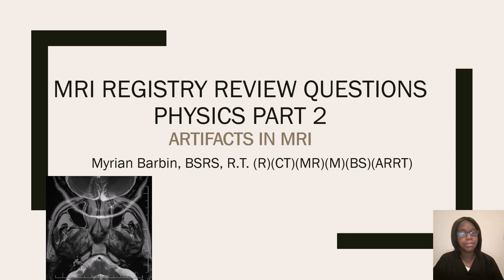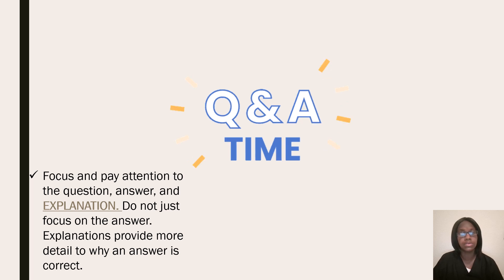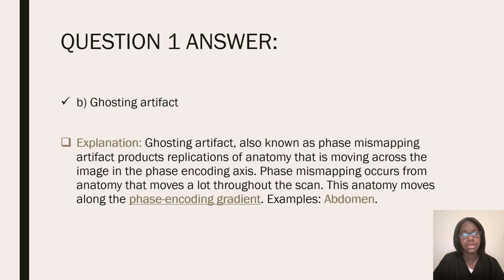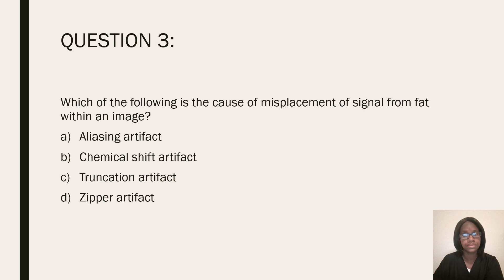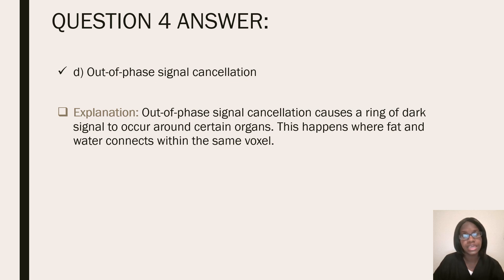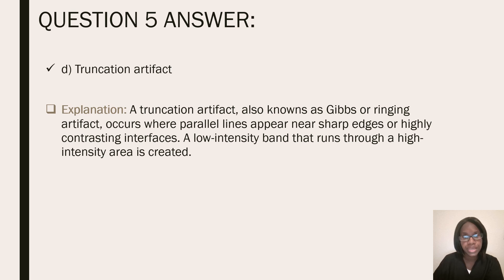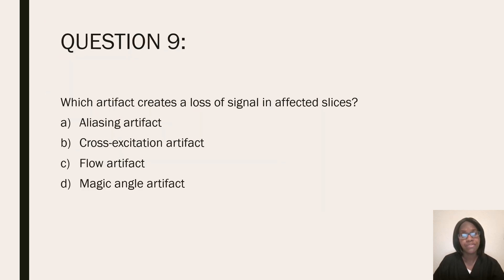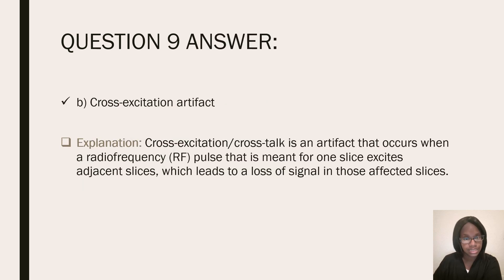MRI Registry Review Questions (MRI Physics) Part 2: MRI Artifacts | for ARRT/ARMRIT Board Exam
This video will cover the questions, answers, and explanations for the many different types of artifacts that are seen in MRI.

Flow artifacts
Chemical shift artifacts
Gibbs artifacts
Aliasing artifact
Moire artifact
Magic angle artifact
Zipper artifacts

If you are getting flow artifacts in your spine images, try change your frequency/phase direction for right to left (R/L) or anterior to posterior (A/P) if working on a Siemen's MRI scanner.

There are several other artifacts in MRI. I can do a full video lesson on this if you would like me to do so.